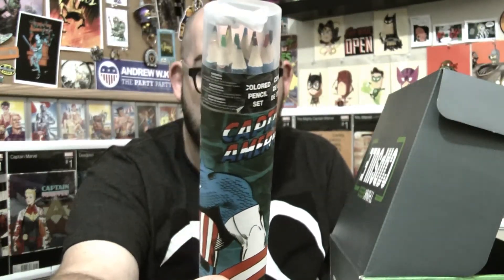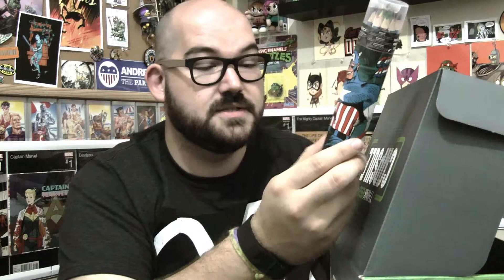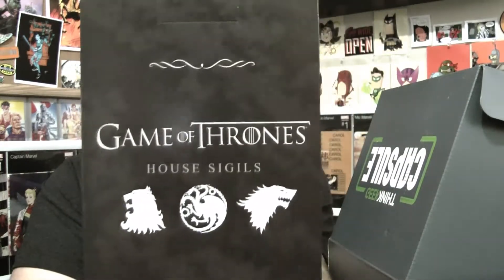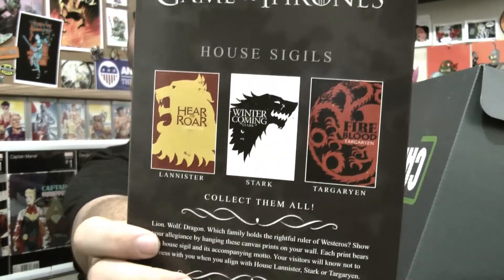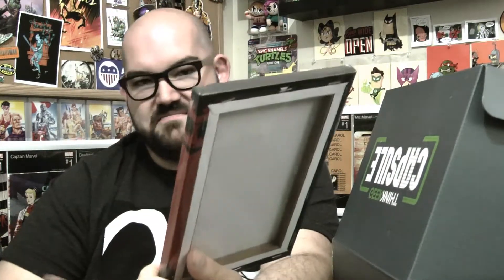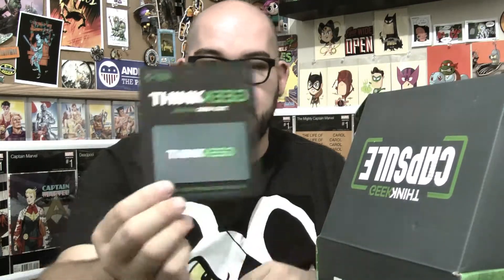July 2017 ThinkGeek Capsule #2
ThinkGeek is awesome. The box is okay.

I got a $5 Gift Card again.